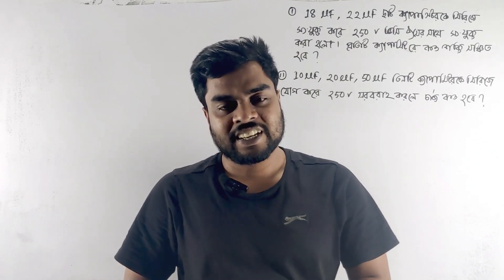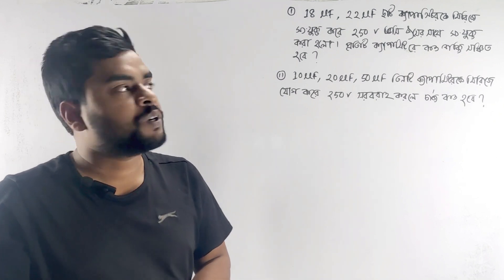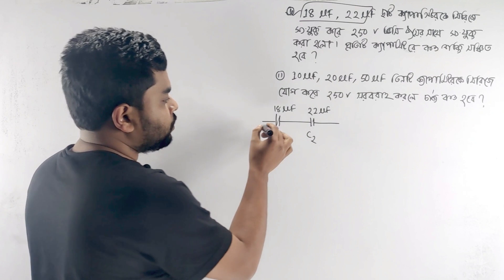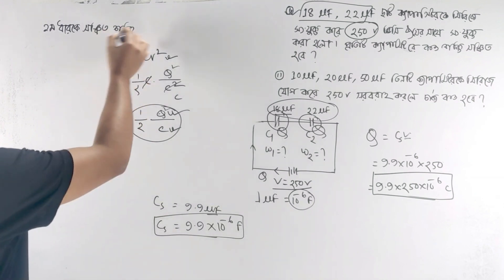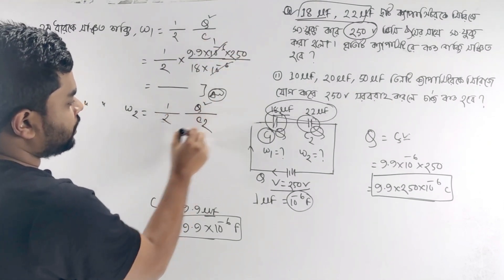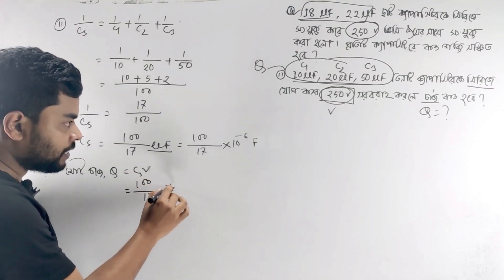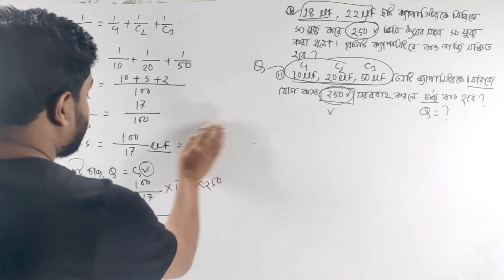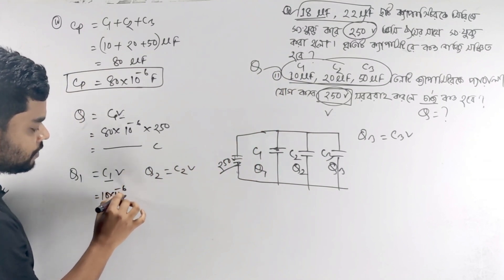Basic Electricity। অধ্যায় ৩। ডিপ্লোমা ক্লাস।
📌আমাদের অনলাইন প্রাইভেট ক্লাস ও সুপার সাজেশন সংক্রান্ত তথ্য জানতে কল করুন 👉০১৭২৩-৪৭৪৪৪২